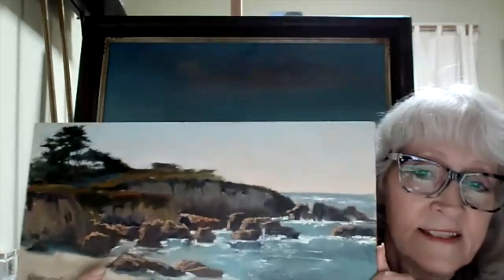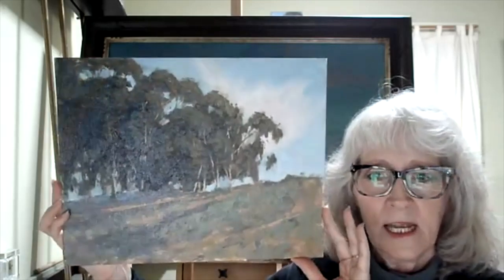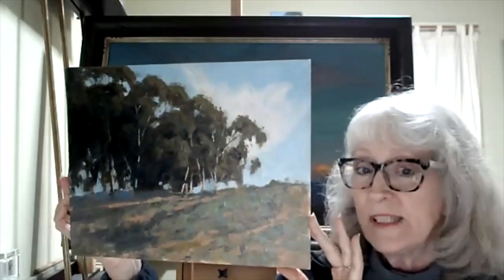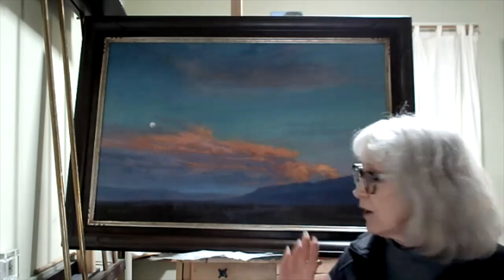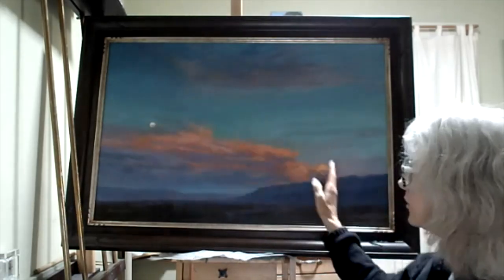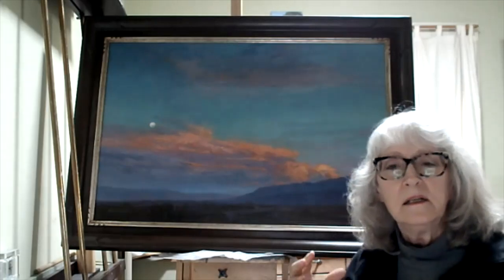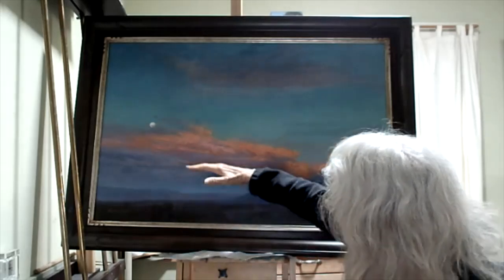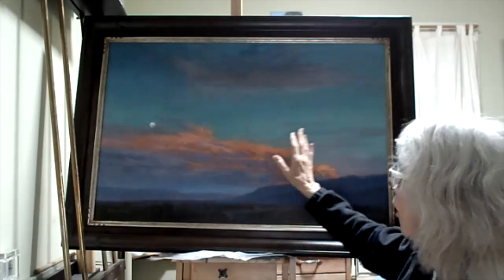Sharon Weaver 112 GM Artist Video